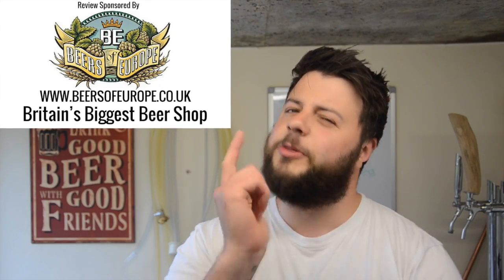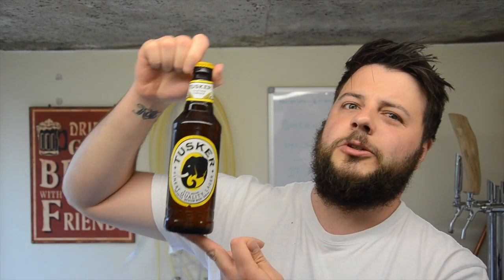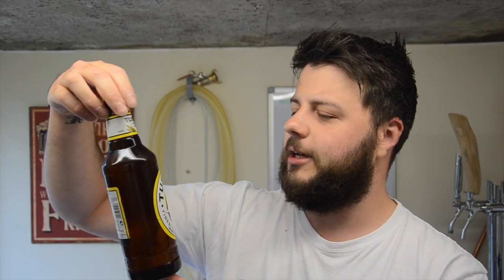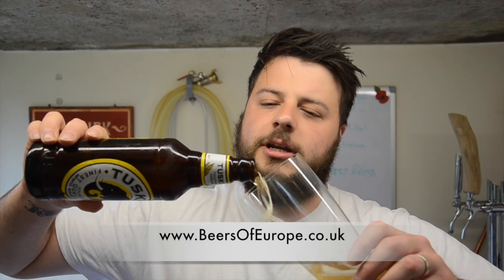Beer Review ~ Tuskers Lager ~ Kenya Breweries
Link below to where you can find this beer at BeersOfEurope.